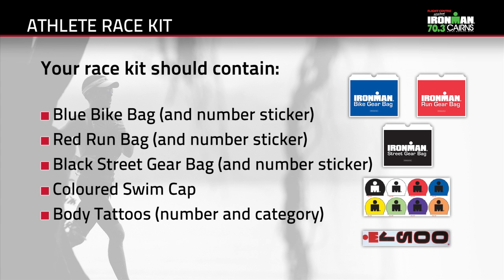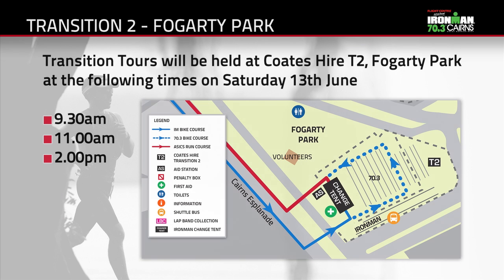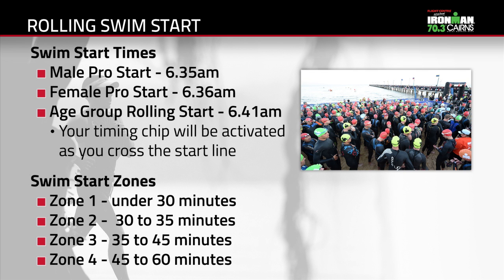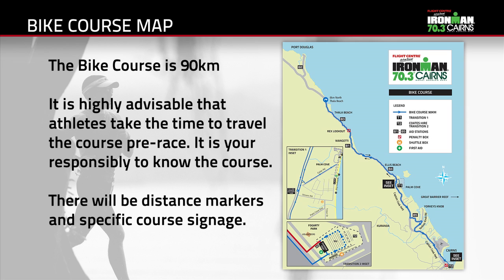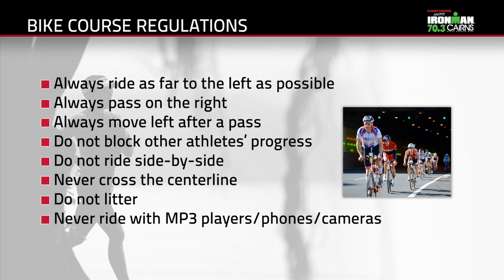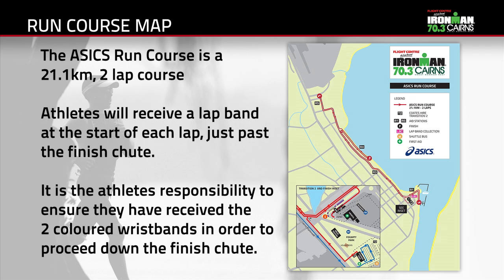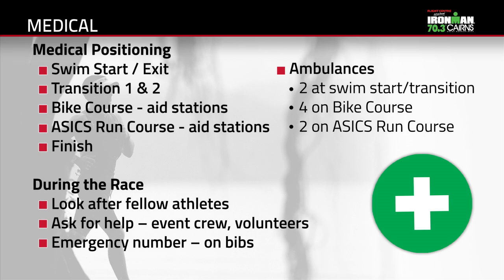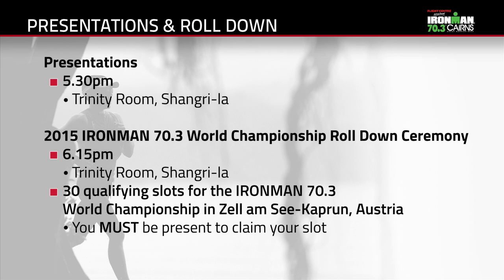2015 Flight Centre Active Travel IRONMAN 70.3 Cairns - Athlete Race Briefing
2015 Flight Centre Active Travel IRONMAN 70.3 Cairns - Athlete Race Briefing

to view the Athlete Information Guide.